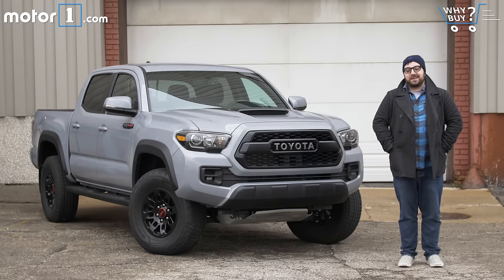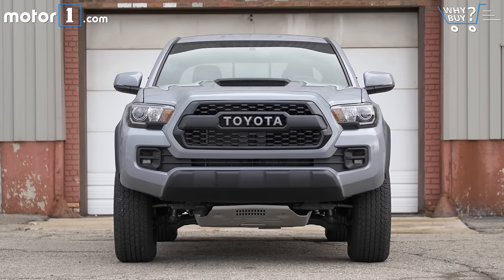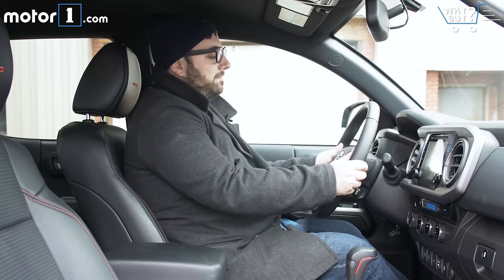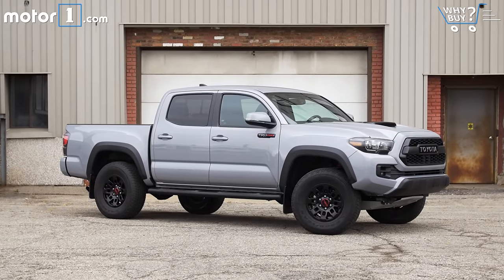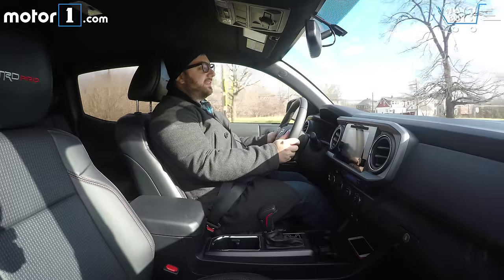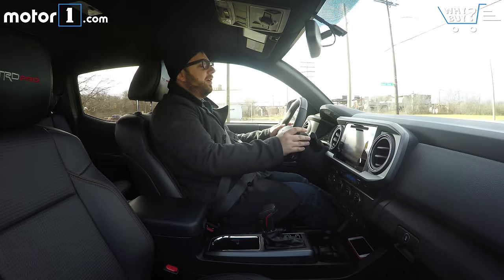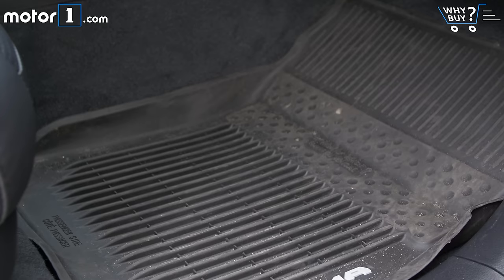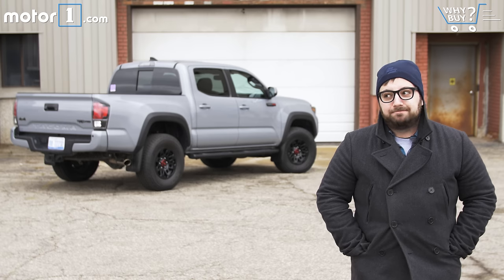Why Buy? | 2017 Toyota Tacoma TRD Pro Review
Motor1 Managing Editor Steven Ewing takes a 2017 Toyota Taco Supreme out of it’s natural habitat and onto the beat up pavement of old Detroit to see how well it holds up when it isn’t fording rivers.

Here’s the thing about rugged, off-road vehicles: they aren’t always great to use day to day. Sure, knobby tires and lifted suspensions are great for mudding and rock crawling, but that doesn’t make them ideal for highways and parking lots.

I recently tested the 2017 Toyota Tacoma TRD Pro off-road in Hawaii, and didn’t touch a single stretch of paved road the entire time. It’s an outstanding truck, with tons of capability. But how does it fare back at home on the streets of Detroit? Do the off-road upgrades ruin the Taco’s inherent goodness as a midsize pickup truck?

That’s what I set out to answer in this week’s Why Buy video. Follow along as I examine the hardcore Tacoma TRD Pro from the viewpoint of a daily driver.

SPECIFICATIONS:
Engine: 3.5-Liter V6
Output: 270 Horsepower / 265 Pound-Feet
Transmission: 6-Speed Automatic
EPA Fuel Economy: 18 City / 23 Highway